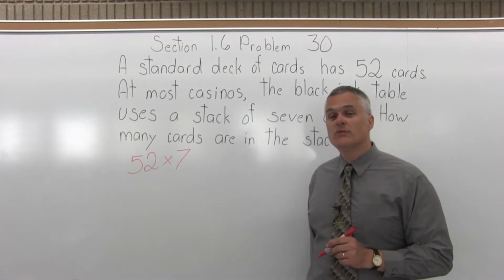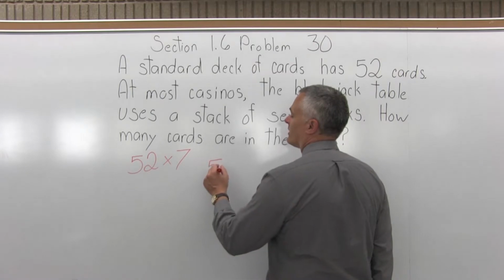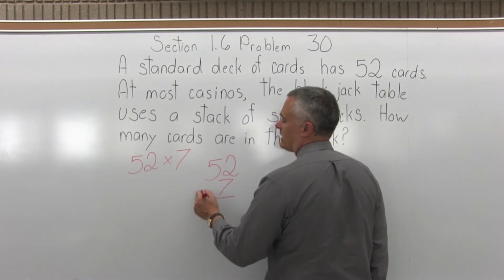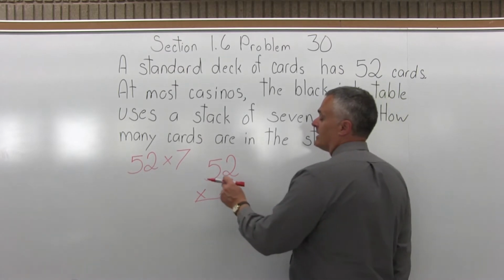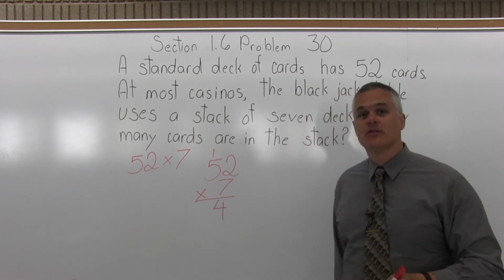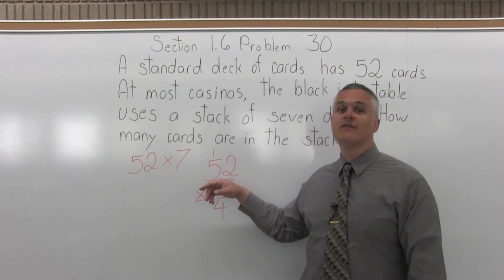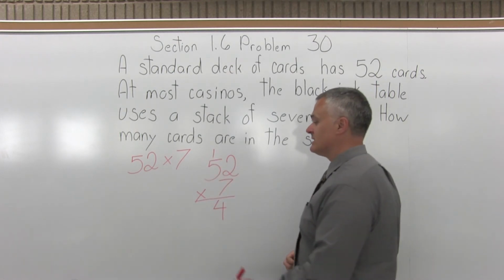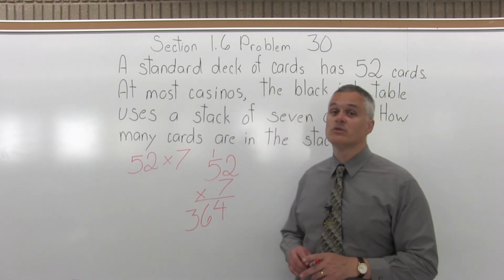MTH 011: Section 1.6 Problem 30 - Mathematics with Dan Avedikian